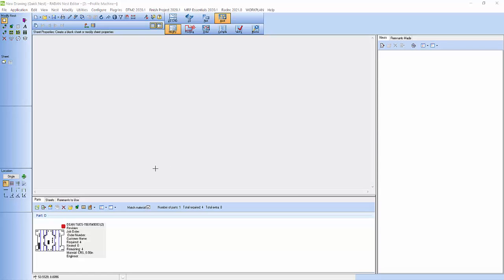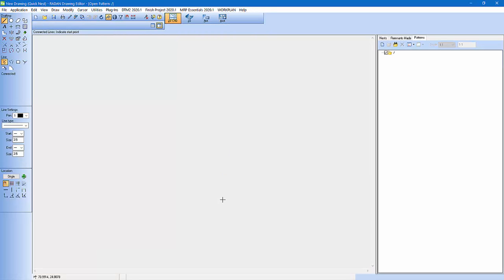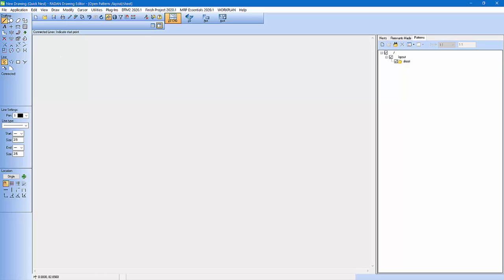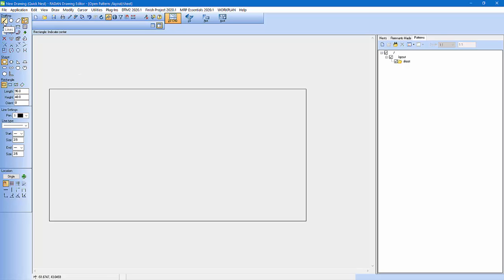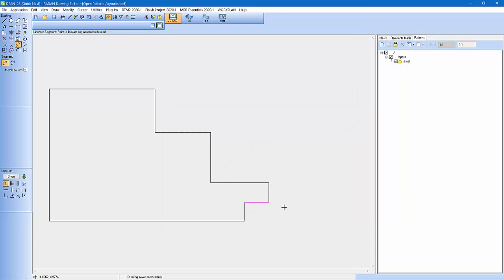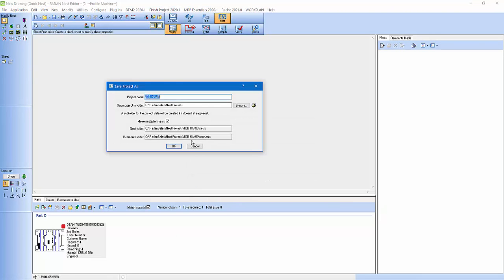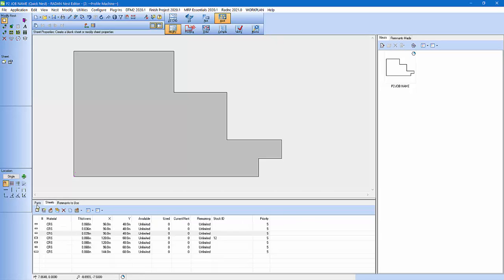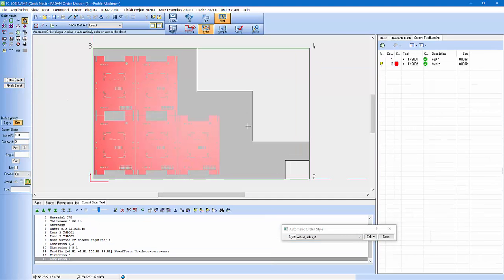Create Custom Sheet Drawings